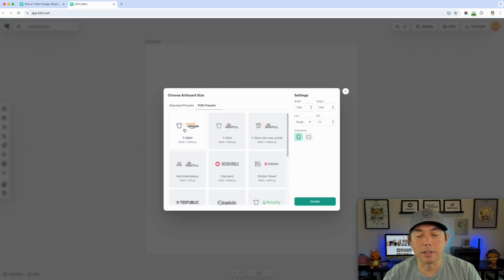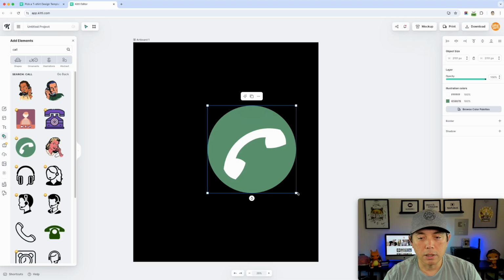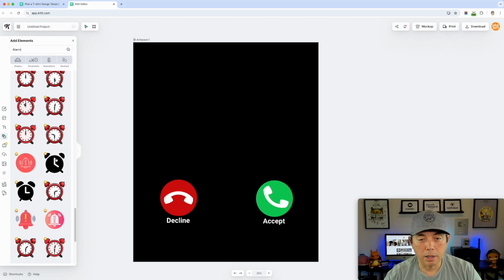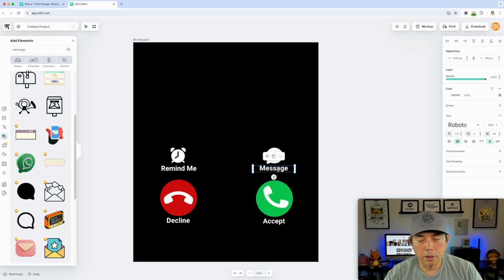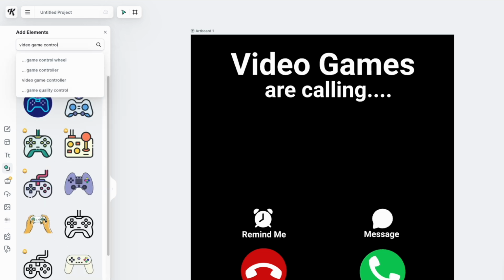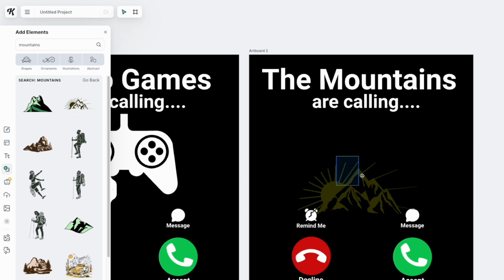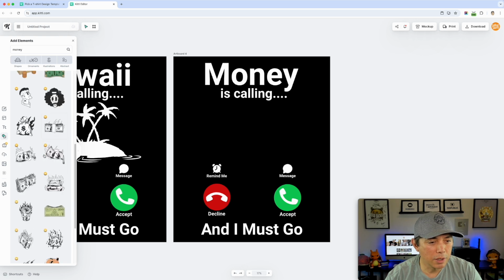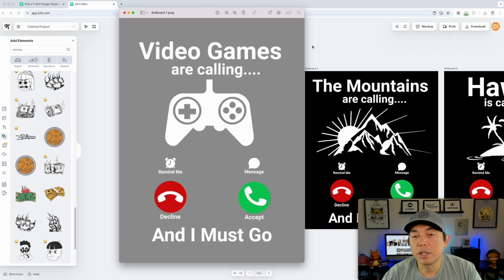🔥 Scalable Design! Use This One Design to Make Many More! See How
I saw this design in Walmart and made something just like it using Kittl. Very scalable design. You can change up the design a little and make it for something else.